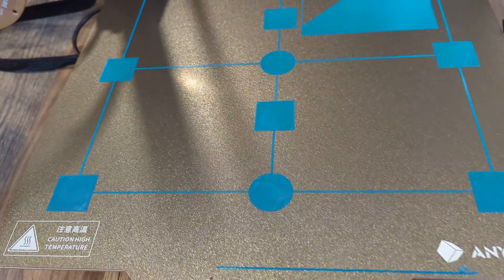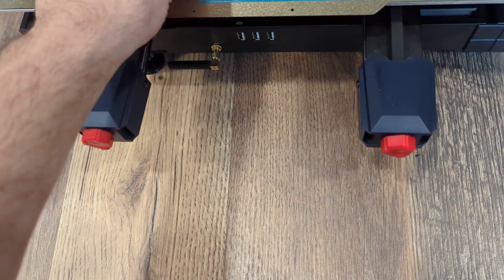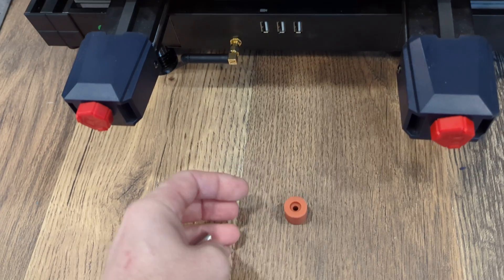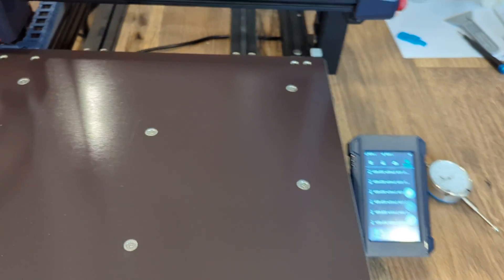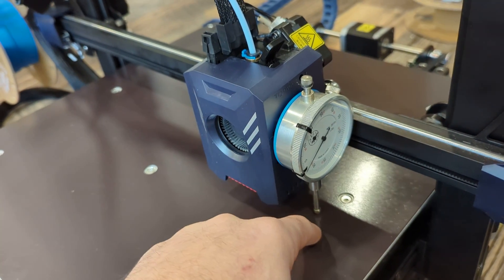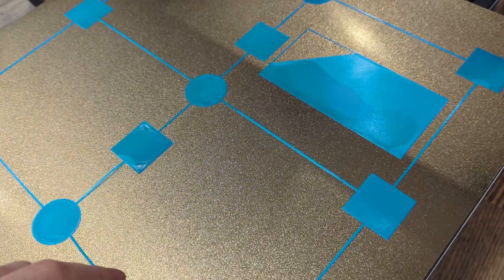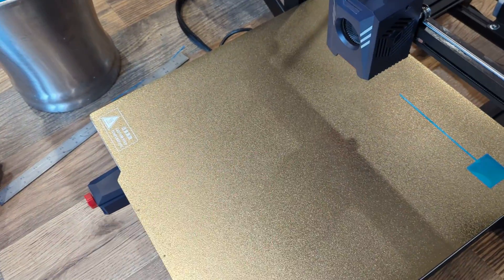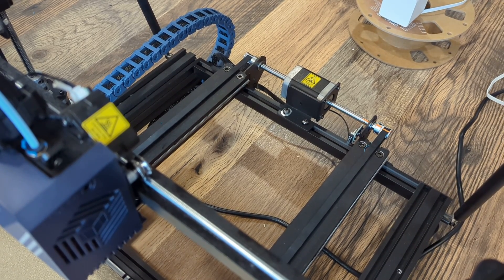Anycubic Kobra 2 Max Bed Leveling/first layer calibration explained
This video covers the concept of using silicon spacers, an overview of how I did it with my first printer, and some other tid bits about the Kobra 2 Max.  All the links and a full step-by-step guide checkout can be found